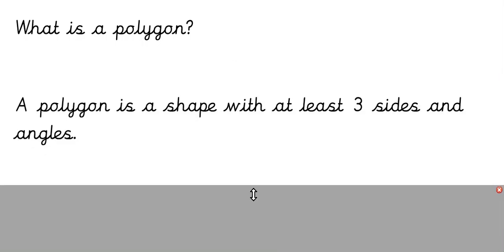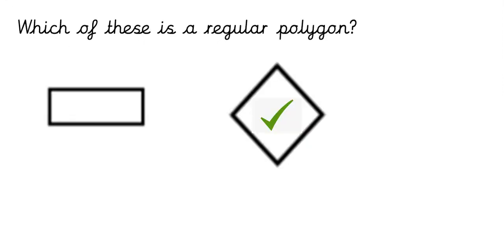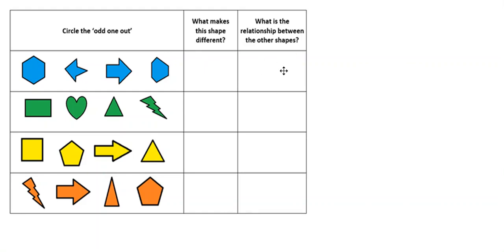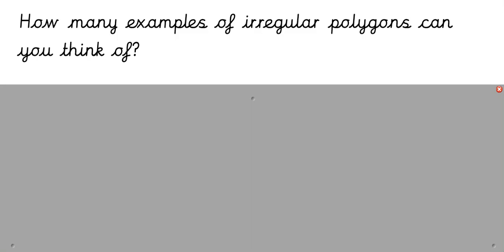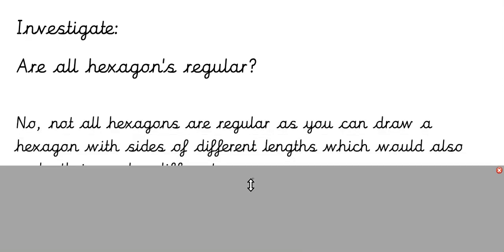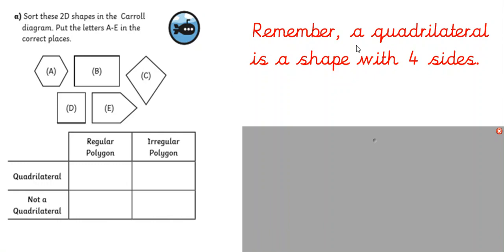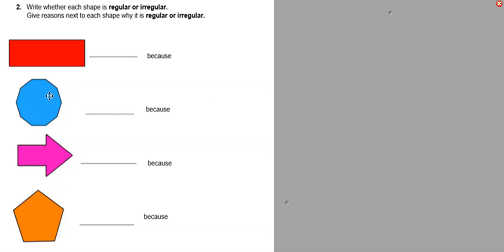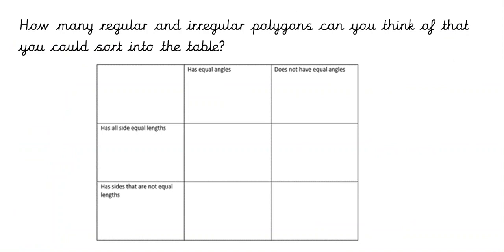Oxford - Regular and irregular polygons 23.06.20